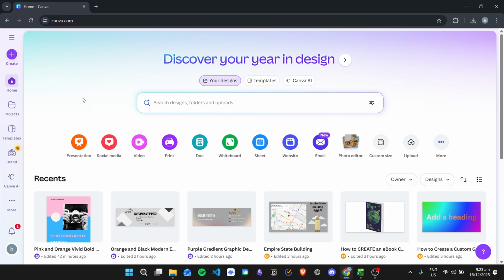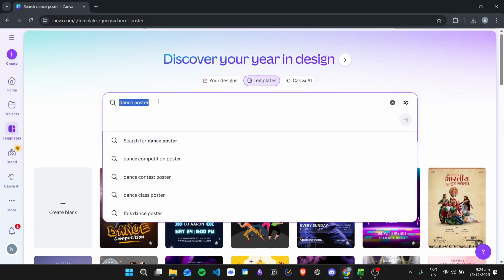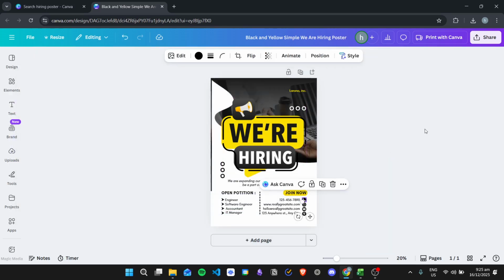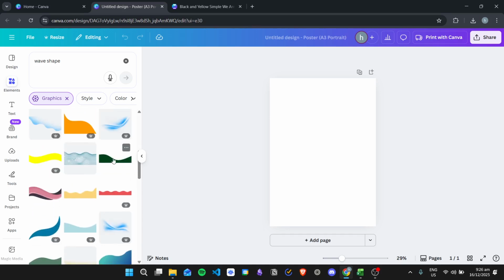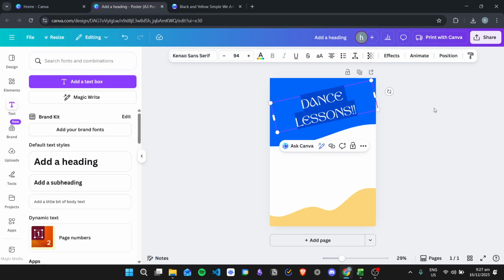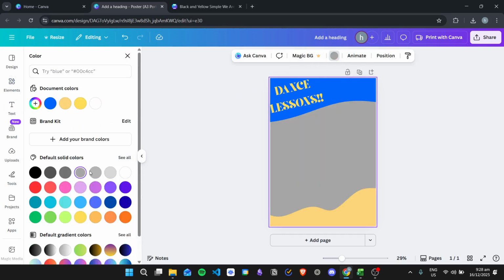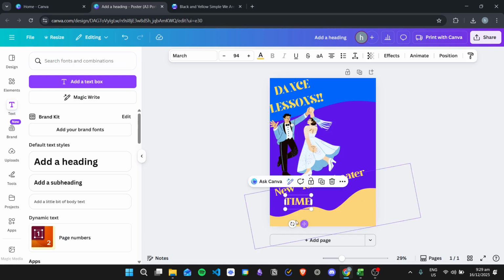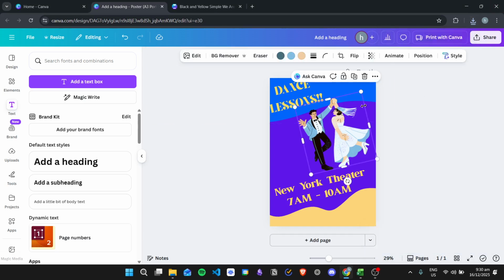How to Create a Digital Poster in Canva | Full Tutorial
If you are looking for a video about How to Create a Digital Poster in Canva, here it is!